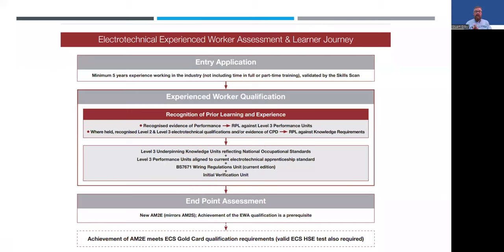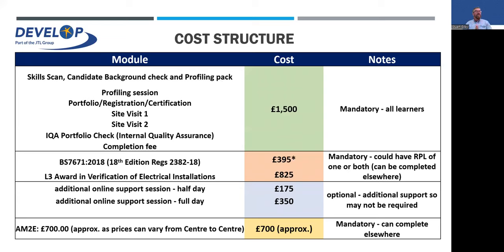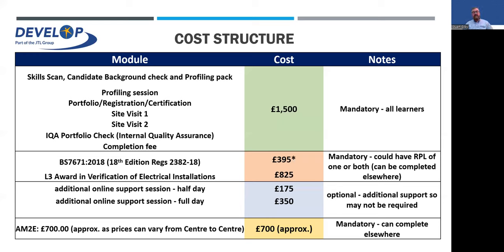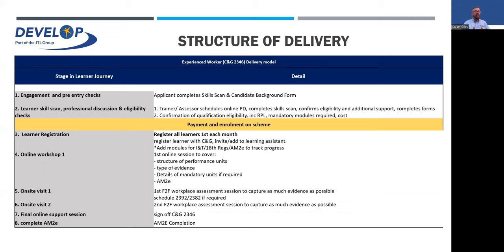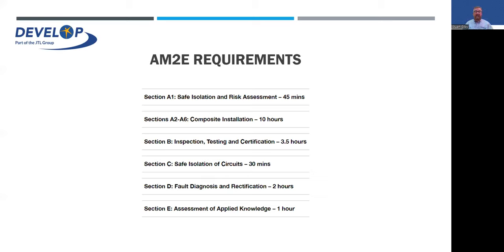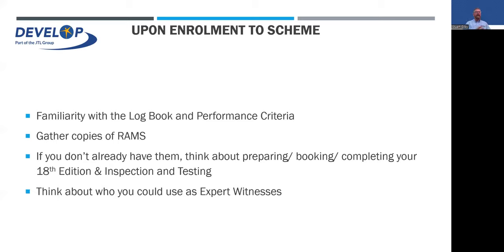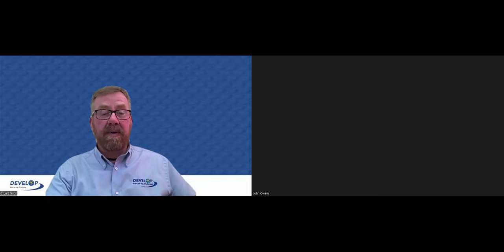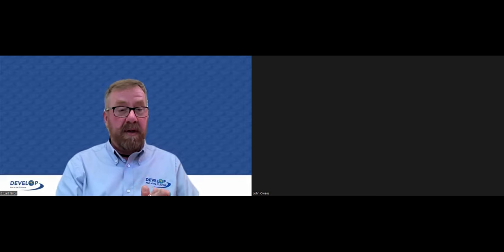Electrotechnical Experienced Worker Qualification Webinar - find out more about this qualification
WATCH OUR ON-DEMAND WEBINAR

Join our panel of EWR Experts as they discuss this brand new qualification that Develop are offering.

The Electrotechnical Experienced Worker Qualification is for electricians who have been working in the industry for at least 5 years (not including time spent in full or part-time training) but have not formally completed an industry apprenticeship or equivalent Level 3 NVQ qualification.